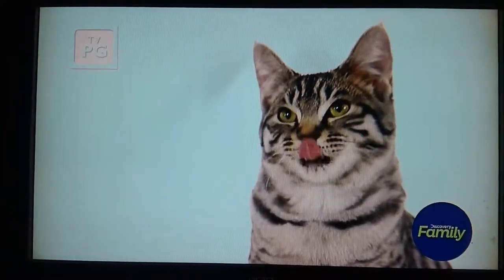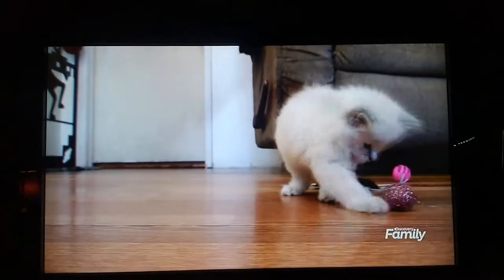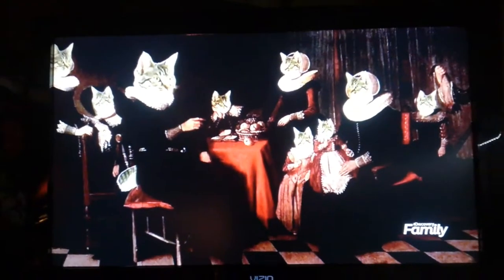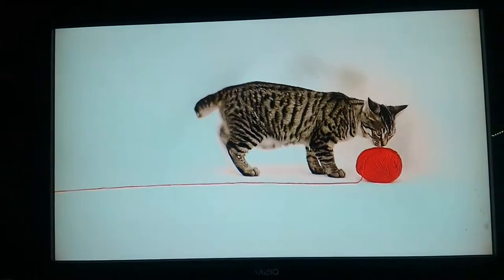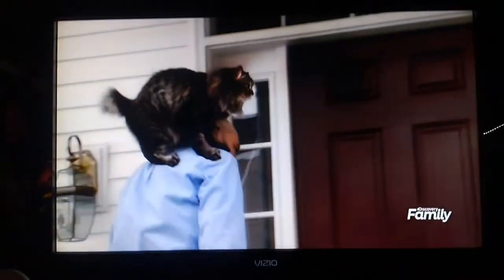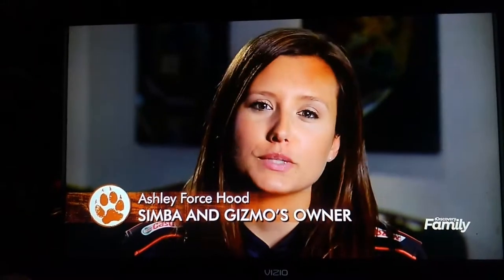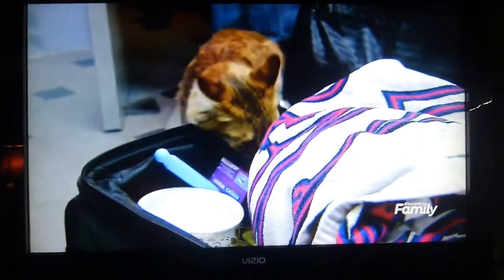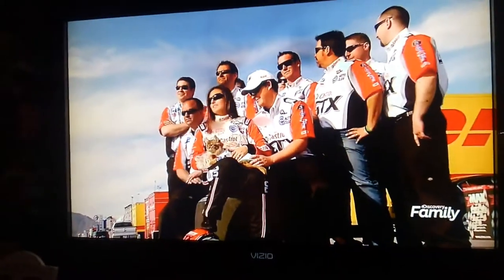Cats 101: Ashley Force's American Bobtails, Simba & Gizmo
9/18/10: part 1 of 2 with Funny Car Race Driver Ashley Force's travelling American Bobtails